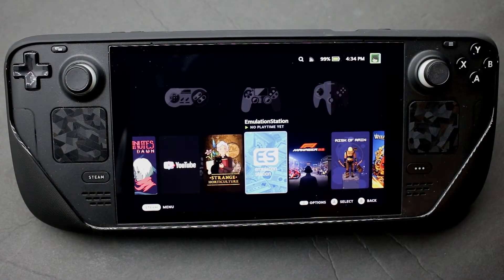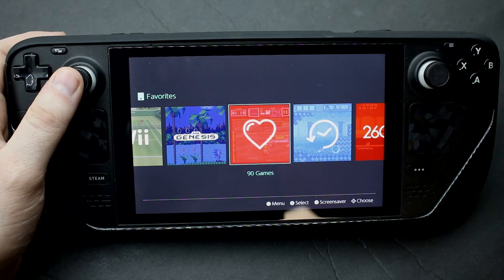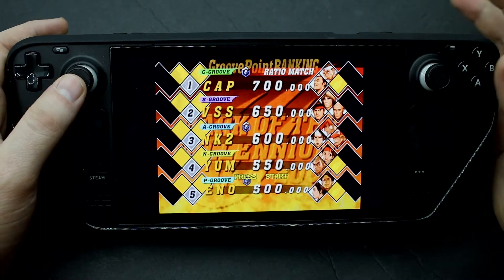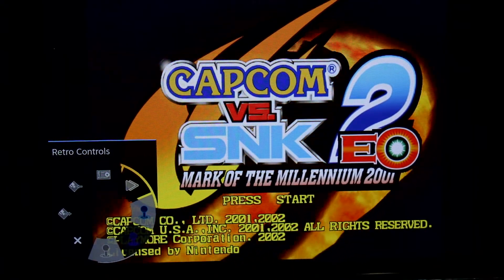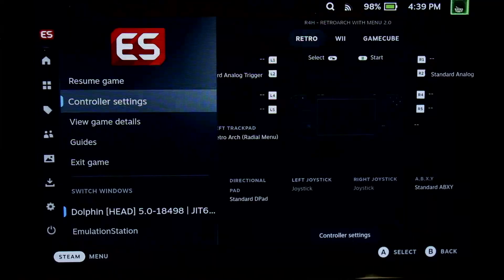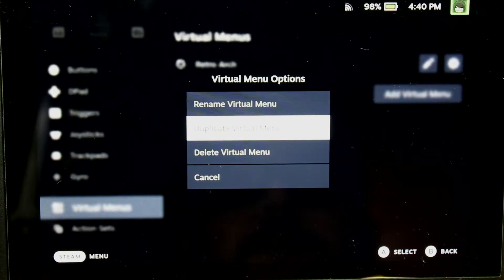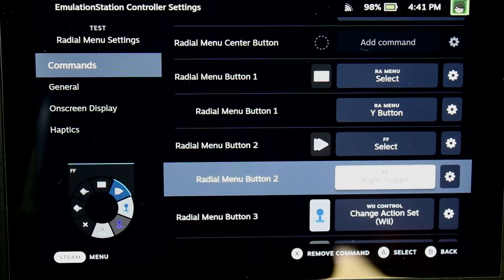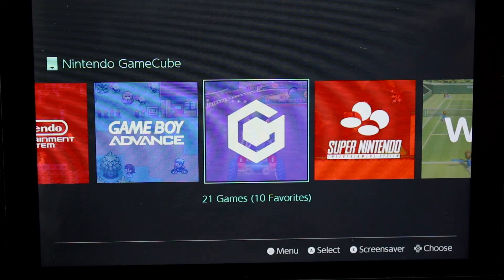Steam Deck - Radial Menu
One more by request. This is my Radial Menu setup for Retro Arch. It has quick selects for common RA inputs and a controller swapper for the various systems.